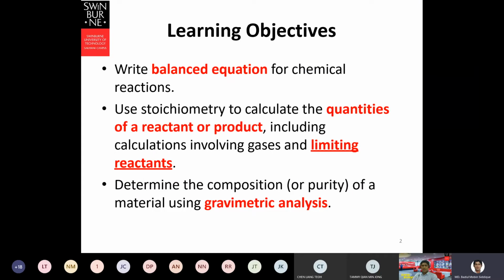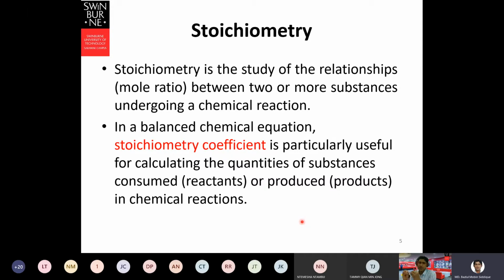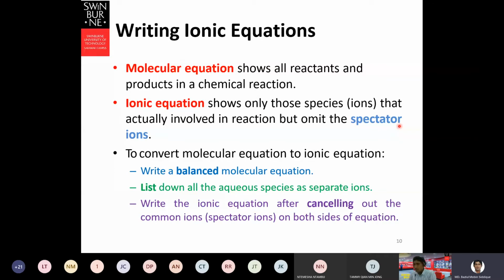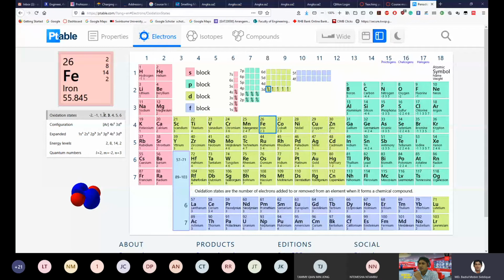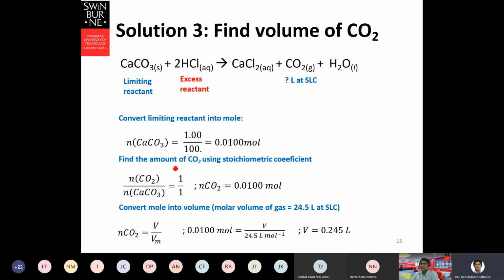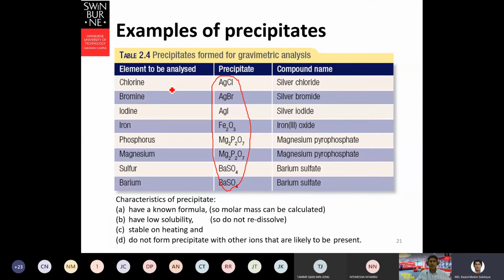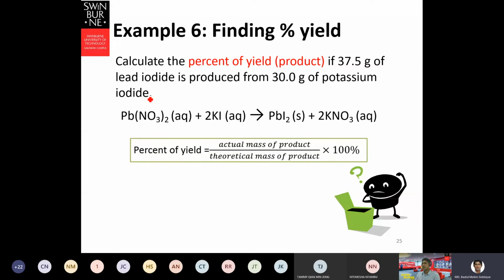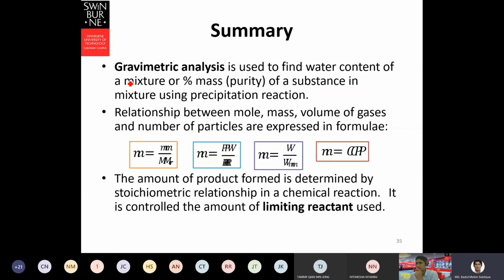Week 2 Lec